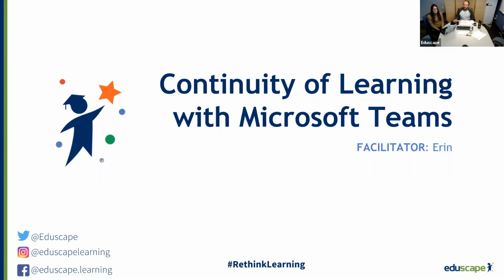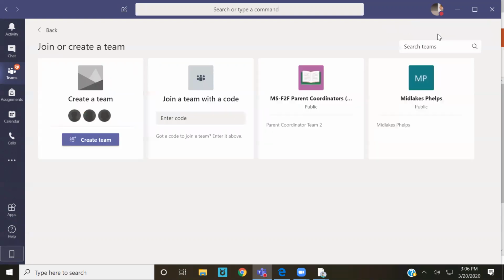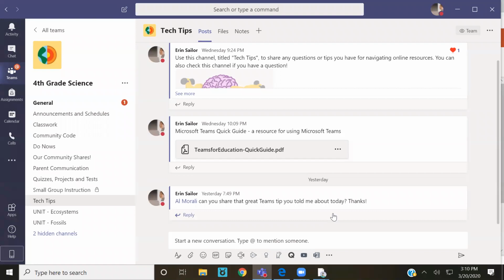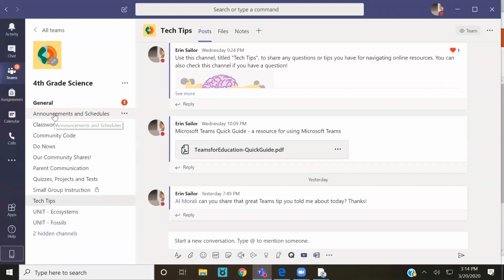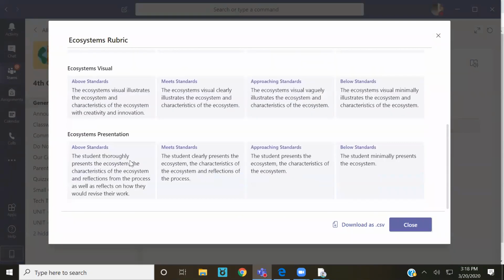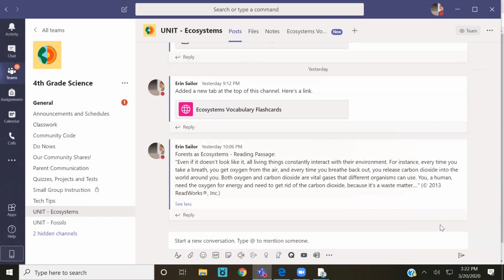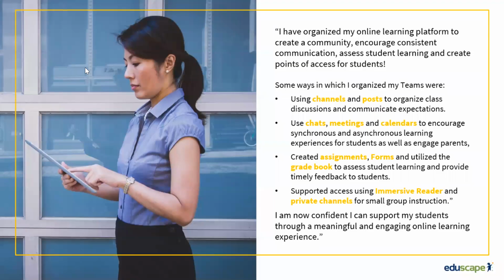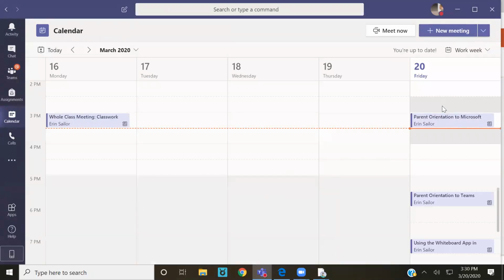Continuity of Learning with Microsoft Teams | WEBINAR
Microsoft Teams can be your distributed learning portal to support asynchronous and synchronous student learning. In this session, we are going to model remote teaching through the eyes of a teacher working remotely with her students. After attending this session, you will have a firm grasp on the basics of Teams: posts, chats, video calls, and shared files - all with a focus on supporting distributed and collaborative learning.

Learner Outcomes:

Identify how Microsoft Team features support remote learning by promoting: community, communication, assessment and access.
Discuss how to organize an online learning environment using Teams.